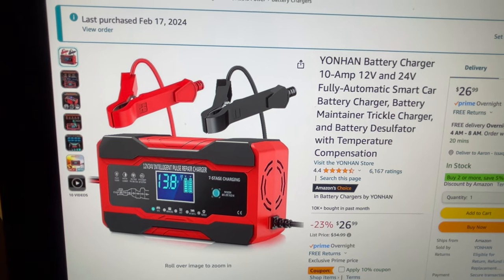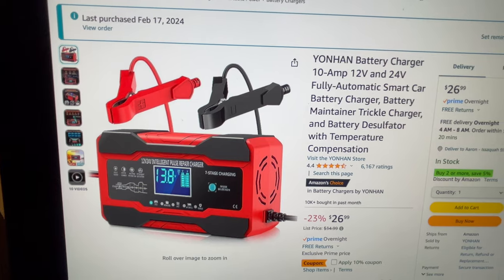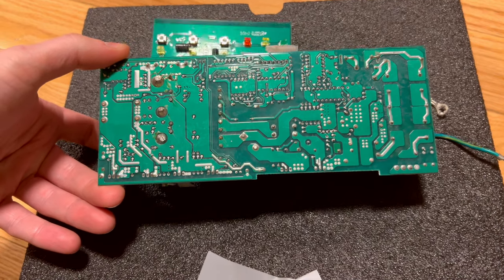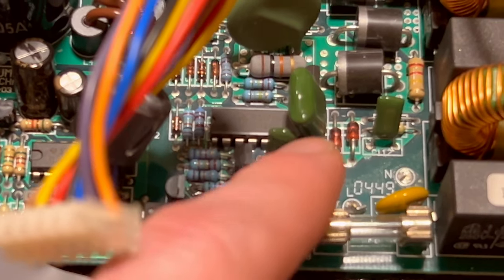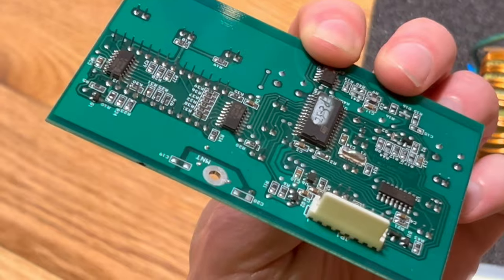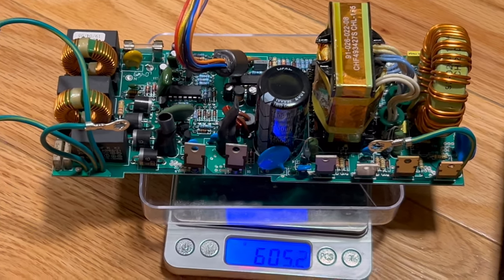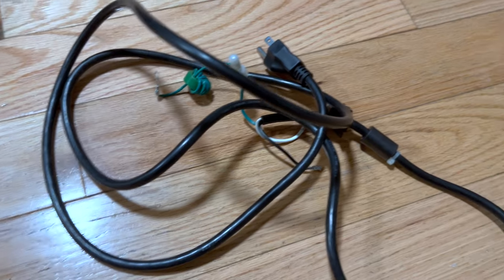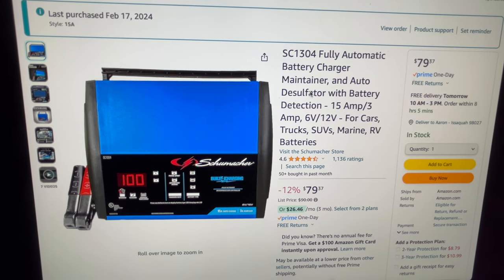2010 Prius Car Battery Charging Chargers Teardown Commentary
Meg & were sick with a nasty strong flu + cold virus combo & were forced to take time off of work. I got better faster & went back soon, but Meg was given additional time off to heal & recover, meaning her 2010 Prius III sat without being used for 10 days, such that the 12V AGM battery drained to 5.46VDC when we found it.

A $27 battery charger shipped same-day by Amazon enabled us to charge it, though we also ordered a $88 Schumacher 1304 due in part from taking apart Drake Doyle's 20 year old broken WM-2500A unit & being completely impressed by the beautiful circuit & quality construction. This way we have a low brow unit for smaller batteries and a big nice one for our bigger batteries, like the giant AGM in 01 Audi A4 2.8 Quattro from Mama Schwarz :)